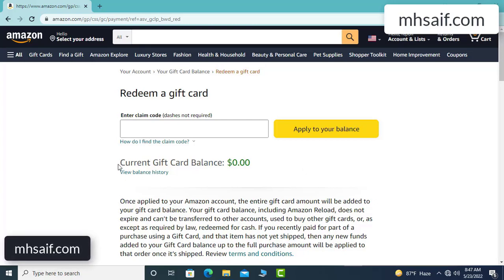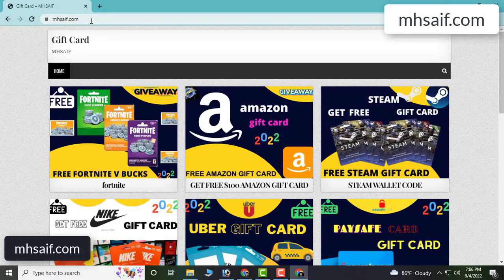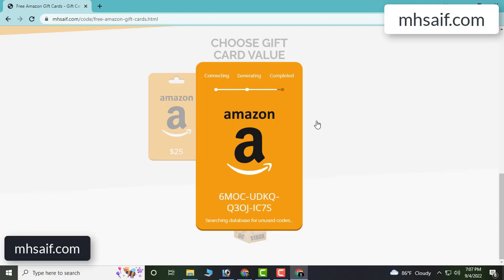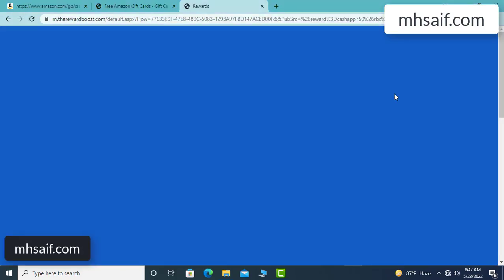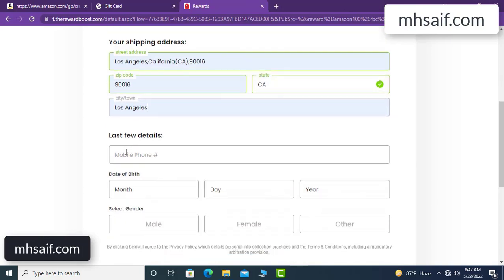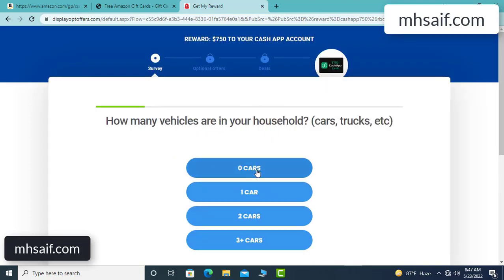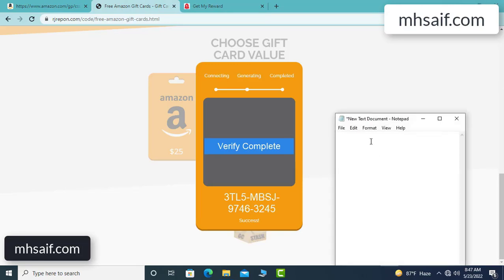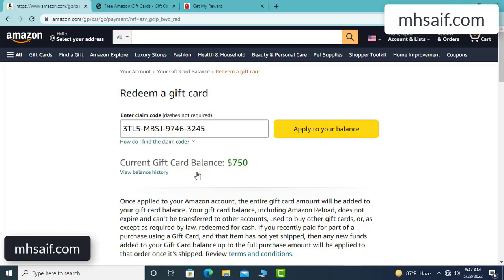Amazon gift card codes || Free amazon gift card codes [2023]